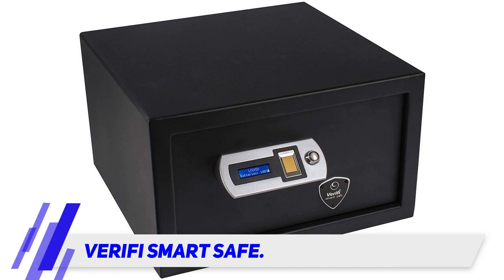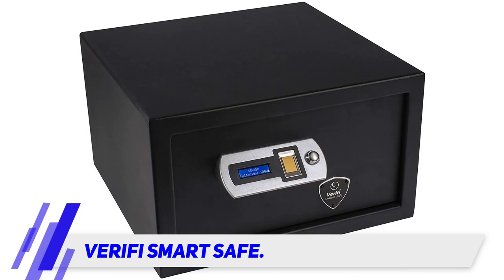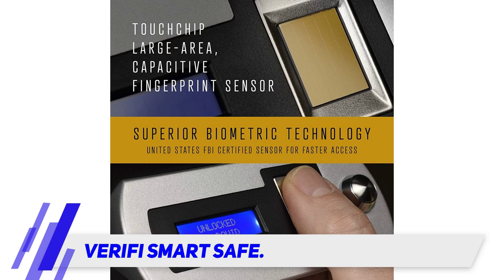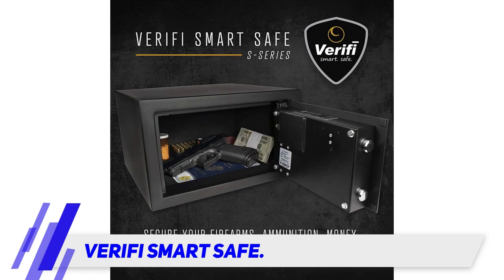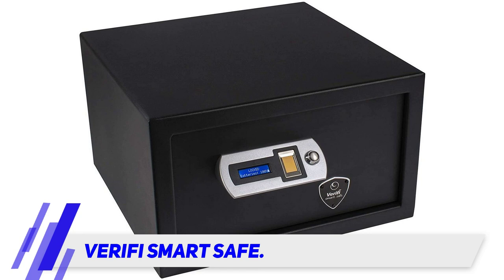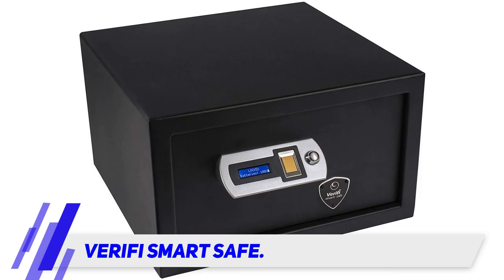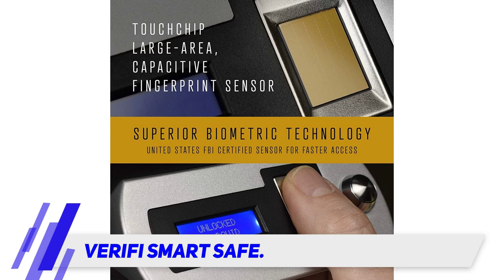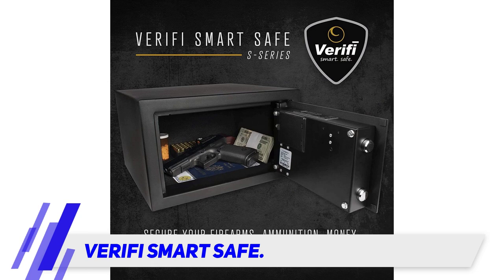Best Gun Safes 2022 - Verifi Smart Safe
Verifi Smart Safe - Is One Of The Best  Gun Safes Of 2022!